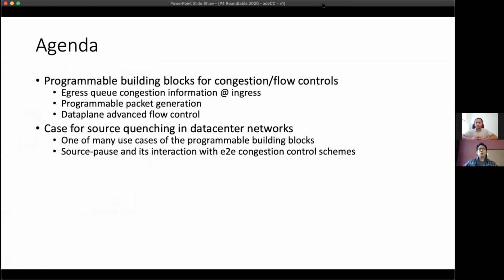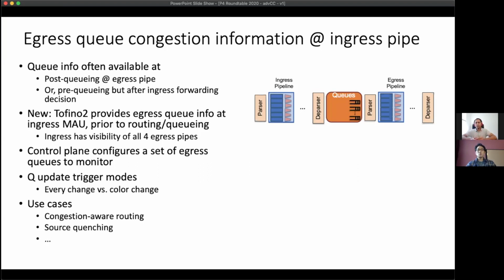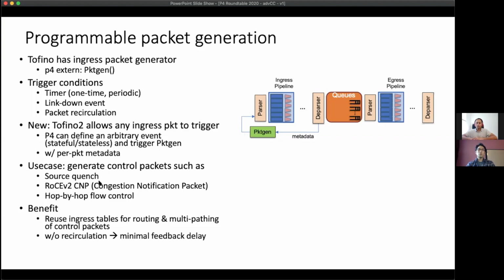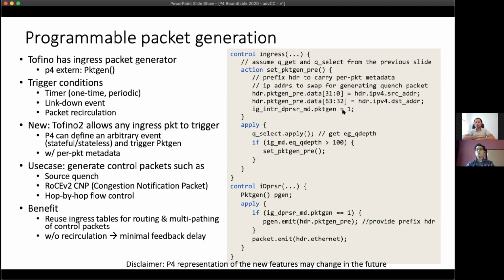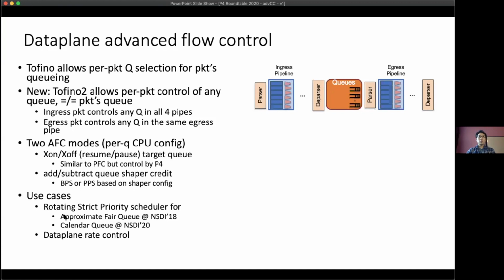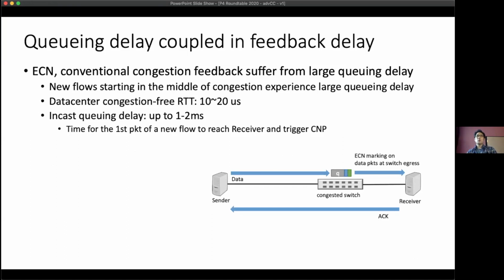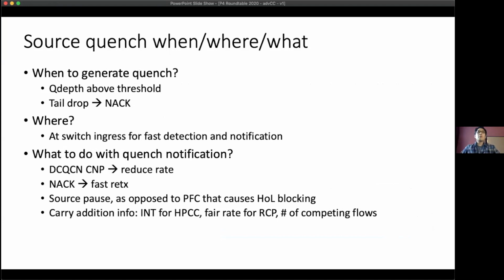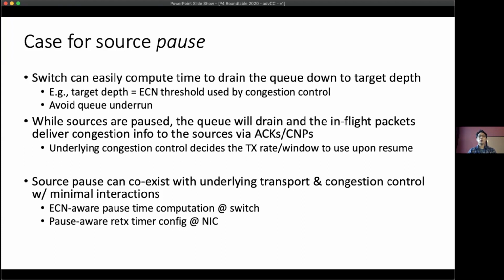Presentation: Advanced Congestion Control with Programmable Switches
Speakers:
Jeongkeun "JK" Lee (Barefoot Division at Intel)
Muhammad Shahbaz (Stanford University)

Abstract: The fastest way to react to network congestion and incast is signaling precise congestion information directly from the congested switch back to traffic sources. ICMP Source Quench was introduced exactly for this purpose, but it didn't take off in the Internet mainly due to the lack of interoperability and concerns around trust and security. While ECN was also not adopted in the Internet precisely for the same reasons, its fate in data centers turned out to be very different; ECN is now widely adopted in large data centers to handle performance-sensitive traffic, such as RDMA. This observation lets us reconsider the value and feasibility of source quenching in data centers.

In this talk, We will argue that it's time to revisit source quenching for data center networks. We first show how one can realize an effective version of source quenching on a programmable switching ASIC. We will then discuss how source quenching interacts with the existing congestion-control schemes. Finally we will discuss additional functions on programmable switching ASICs that can come in handy to realize various other kinds of congestion- and flow-control schemes and present a few key building blocks in the form of P4 constructs.